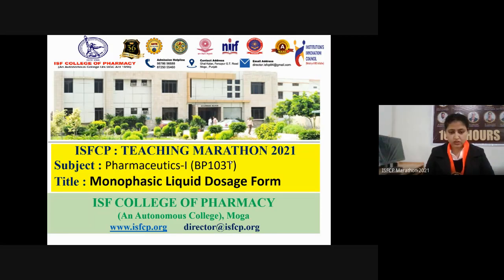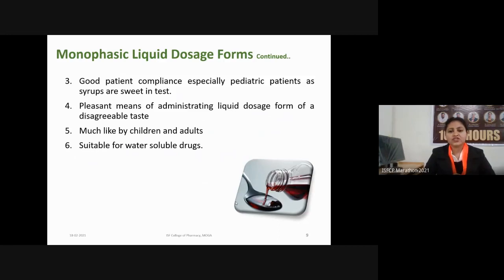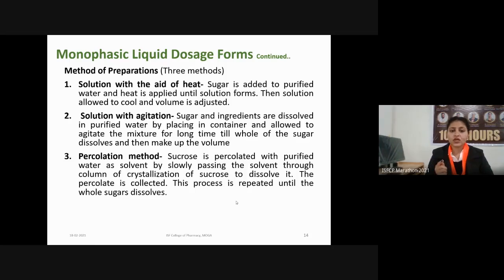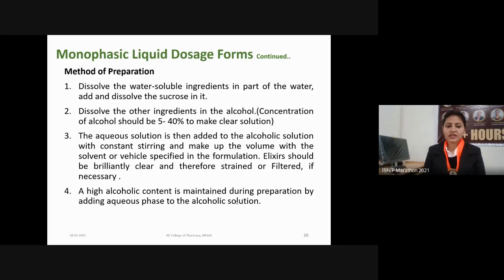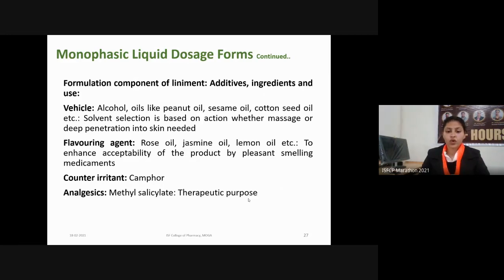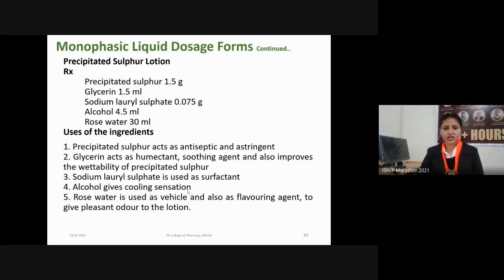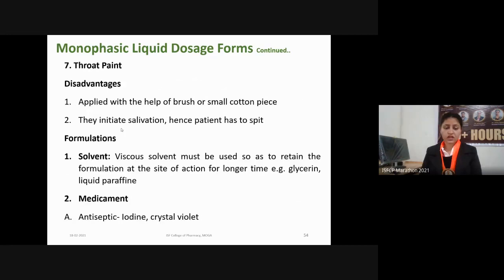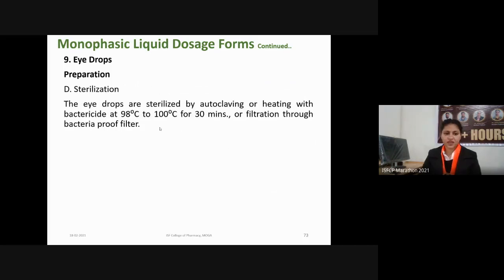Lecture 2 | Pharmaceutics-I (BP103T) | Monophasic Liquid Dosage Form | Ms. Ankita Dadwal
ISFCP : TEACHING MARATHON 2021
Subject : Pharmaceutics-I (BP103T)
Title : Monophasic Liquid Dosage Form